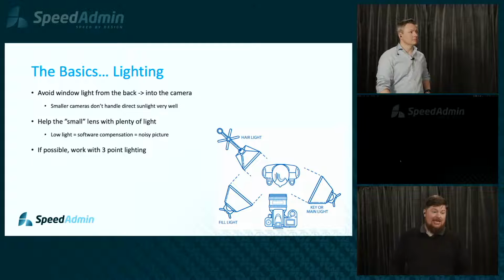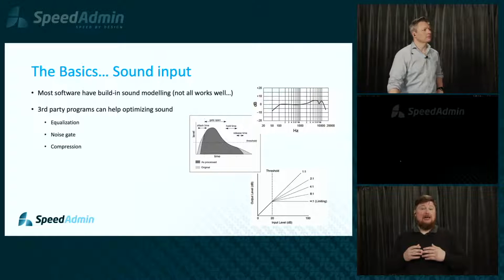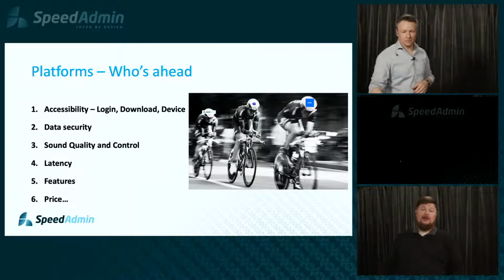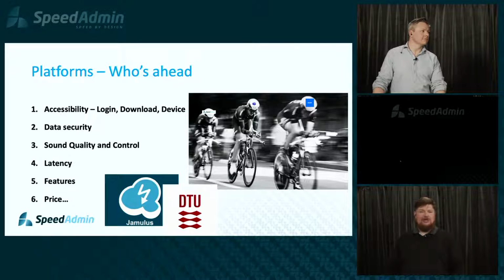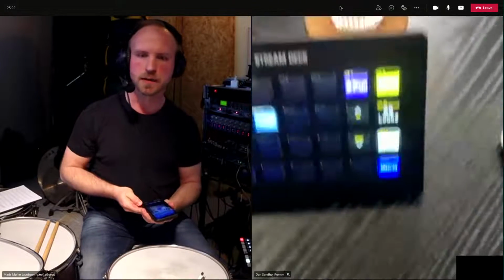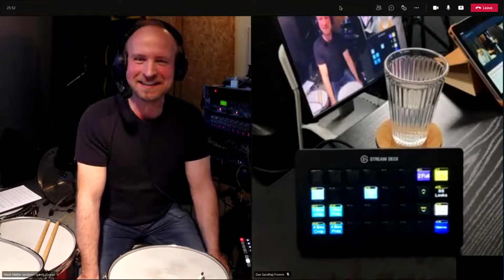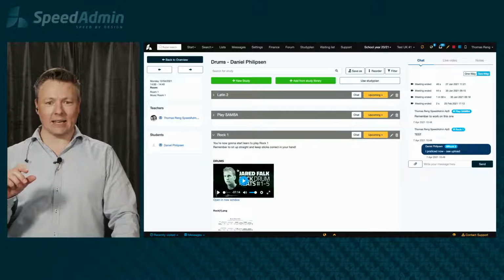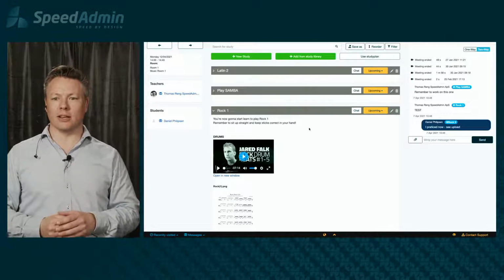Online Music Tuition - How to (Tech)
Celebrating the amazing job music and art teachers have been doing online the last year, we will in this webinar have focus on how to improve and make online tuition more motivating and inspiring for both teacher and student.

Inviting in some great teachers explaining about their setup and best practice - bot the tech nerd and those getting the most out of the bare necessities.

We will be looking on different tools and platforms that will make it possible to improve online tuition as we work from home, but also with lots of possibilities moving into the future digital classroom or blended learning.
- Zoom vs. Teams vs. SpeedAdmin online video.
- SpeedAdmin Studyplanner (if you don't already know it, it's about time:)
- Sound improvement (mics and preamps)
- Camera and light settings (tips and tricks for the common man)
- Black Magic Attem mini (combined hardware/software streaming tool)
- OBS (Free software streaming tool)

This webinar will mainly focus on the technical possibilities. Later in April we will host a webinar focusing on teaching methods and pedagogical considerations in online tuition.

Webinar Chapters:
0:00 Intro
7:27 Why this Webinar
9:50 The Basics
32:38 Guest speaker Suzanne
48:34 Guest speaker Mads
1:21:21 Guest speaker Thomas
1:52:29 Next steps
1:54:33 Q&A